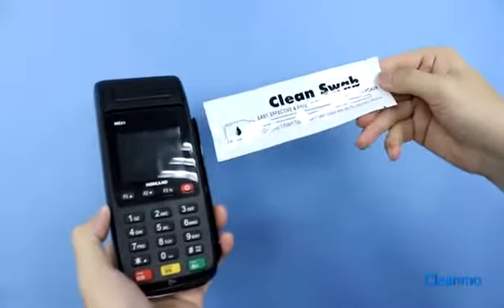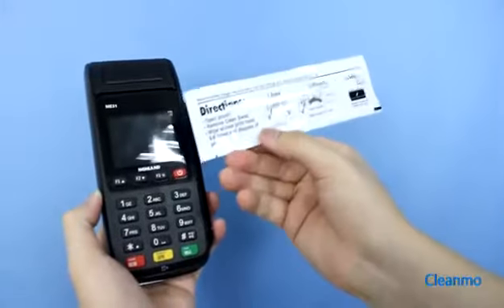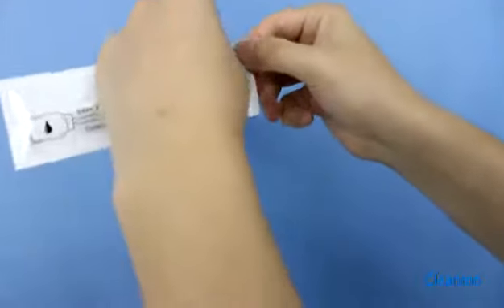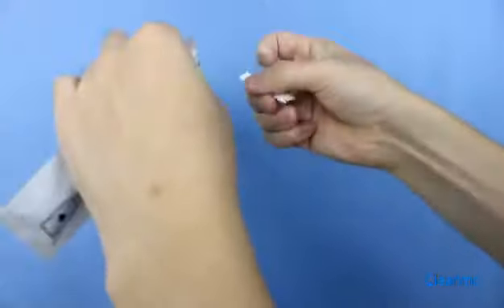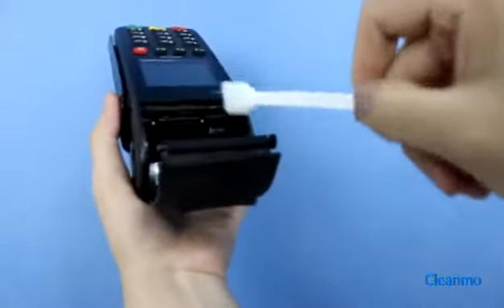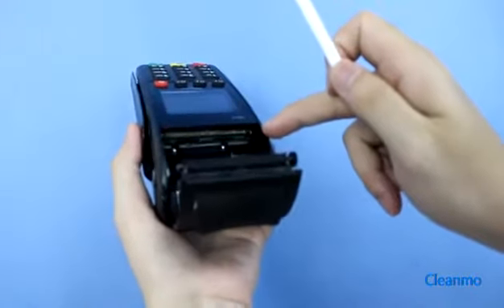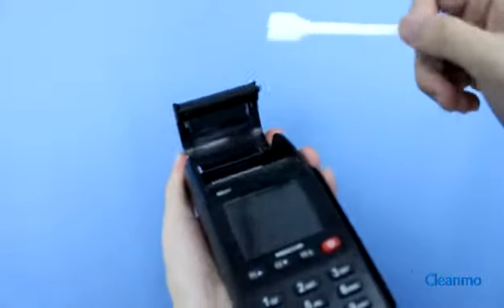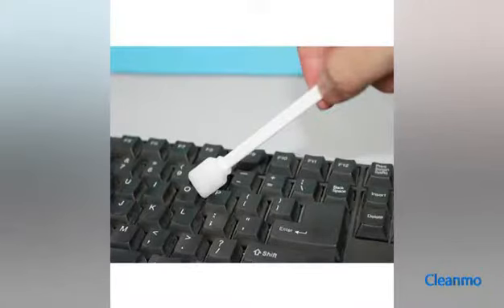Alcohol Pre-saturated Printhead Cleaning swabs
Cleanmo manufactures Alcohol Pre-saturated cleaning swabs for printhead cleaning. This swab contains electronic-grade isopropyl alcohol which is proven safe for electronics.